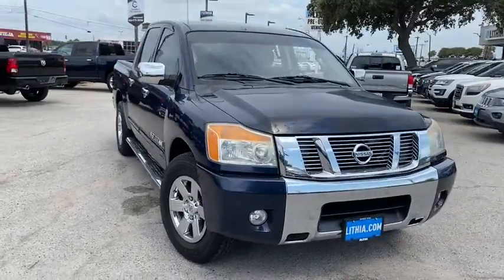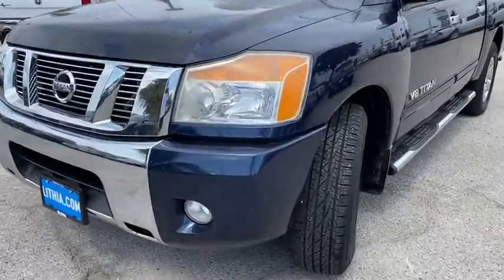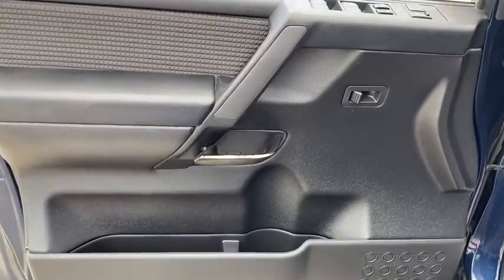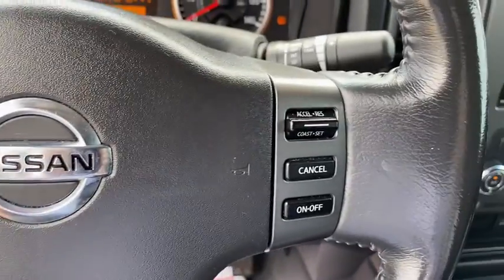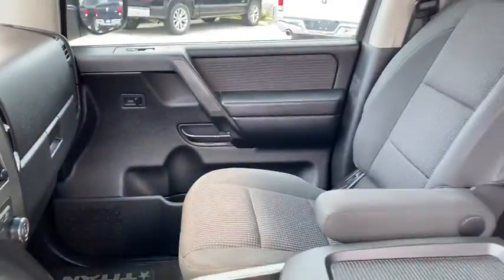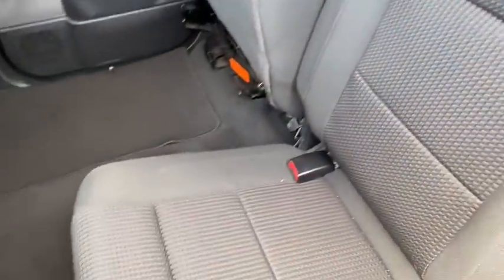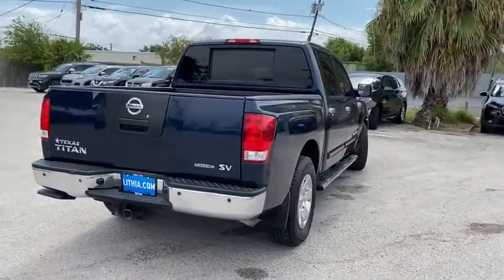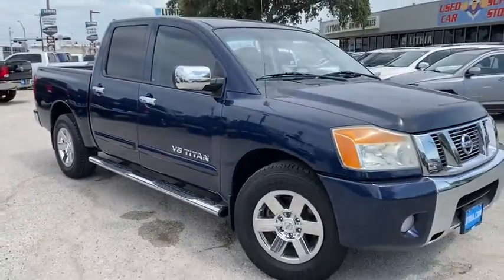2012 Nissan Titan Corpus Christi, Beeville, Port Aransas, Alice, Kingsville, TX CN310526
Blizzard Used 2012 Nissan Titan available in Corpus Christi, Texas at Lithia Chrysler Jeep Dodge Ram of Corpus Christi. Servicing the Beeville, Port Aransas, Alice, Kingsville, TX area.